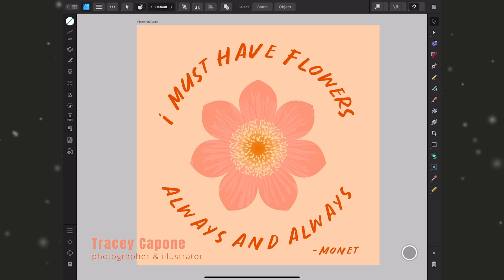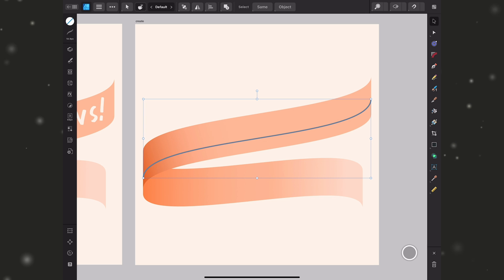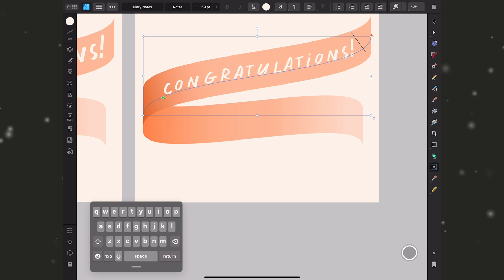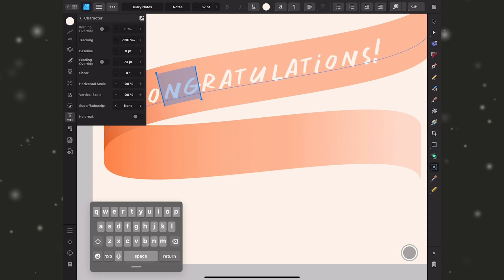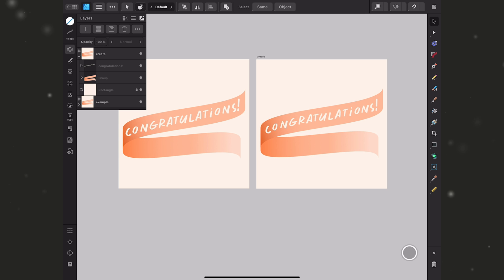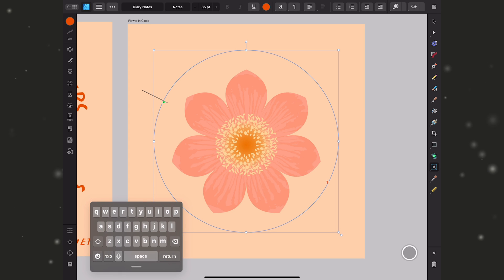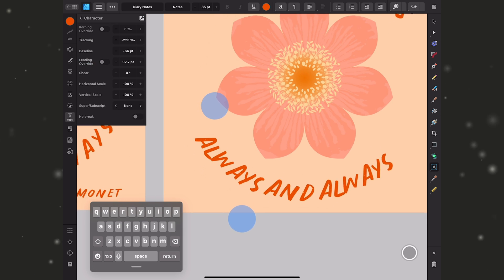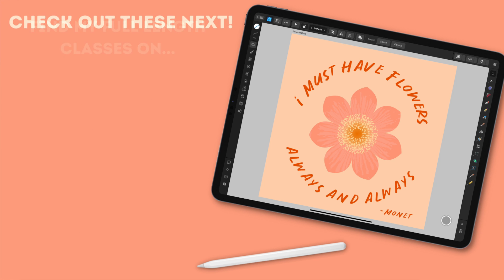Text Along on a Path | Affinity Designer for iPad | Text on a Circle | Beginner Friendly Tutorial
In this beginner friendly graphic design tutorial, learn how to add text along a path in Affinity Designer for iPad. In this tutorial, you'll learn how to add text to a single curved line, as well as two lines of text on a circle.

This tutorial is taught on the iPad version of Affinity Designer V2, however the process is the same on V1 of the app.  If you're on the iPad version of the app, you can easily follow along, as long as you know where the tools are located.

CHAPTERS
00:00 Intro
00:26 Text on a Single Curved Line
00:50 Creating the Path for the Text
01:51 Adding the Text to the Path
02:31 Start and End Points
03:15 Editing the Font and Font Size
03:45 Adjusting Tracking
05:17 Adjusting the Overall Size of the Path
06:06 Multiple Lines of Text on a Circle
07:29 Adding a Second Line of Text
08:25 Adjusting the Baseline of Text
09:42 Wrapping Things Up